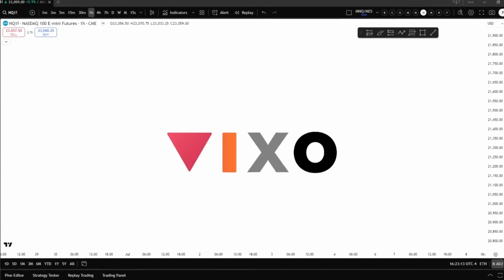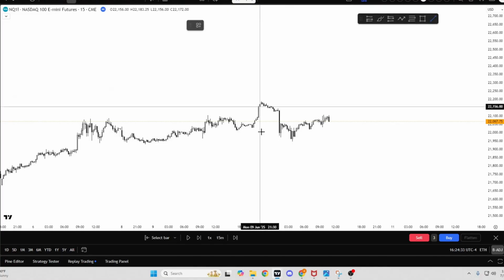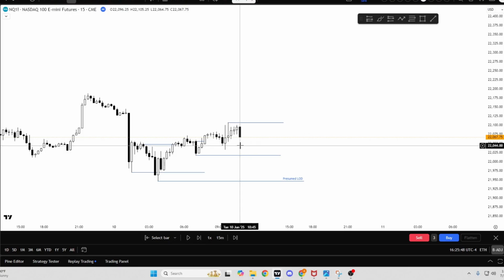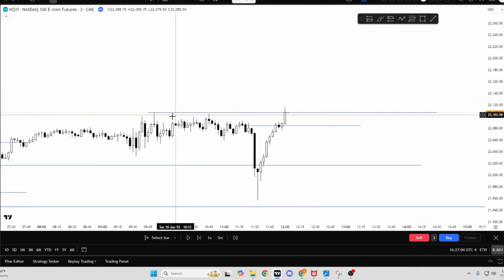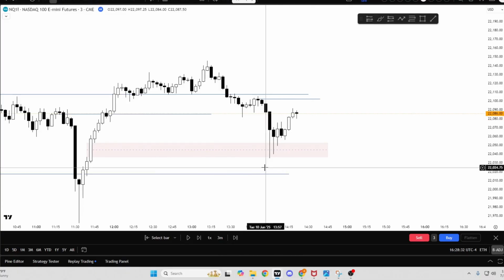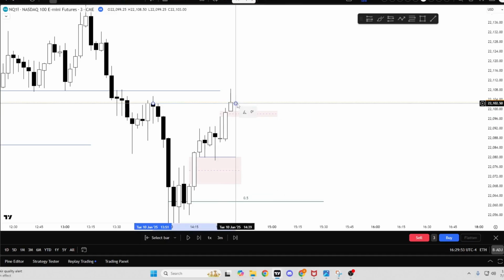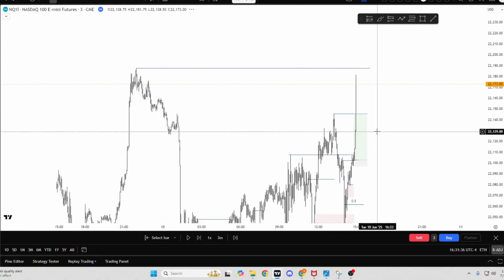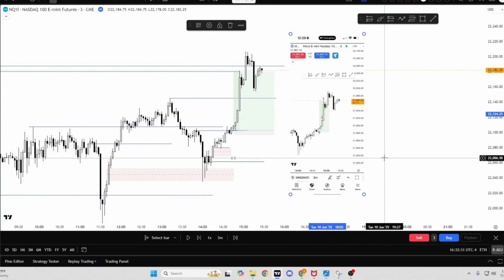MMXM Nasdaq Trade Review | Clean Setup & Execution Breakdown 07/03/2025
In this trade review, I break down a recent Nasdaq (NQ) setup using MMXM concepts. I walk you through the higher timeframe bias, lower timeframe execution, and the logic behind the entry, stop, and target. Whether you're studying market structure, liquidity sweeps, or clean MMXM reversals, this is a solid example of how to piece it all together.

✅ Clean entry logic
✅ Stop placement using structure
✅ MMXM concept applied in live context
✅ Nasdaq (NQ) intraday trade example

📌 Drop any questions below or let me know what you'd like to see next.